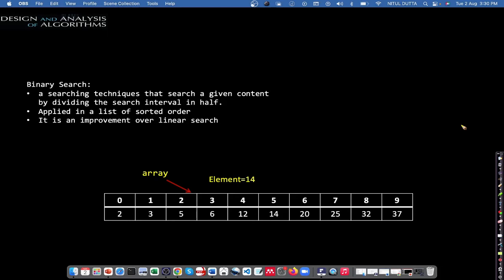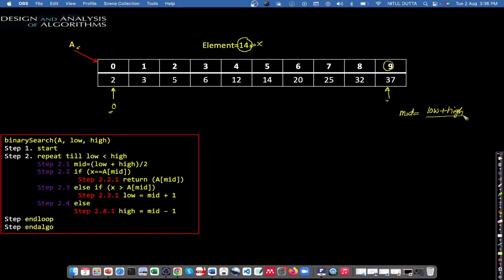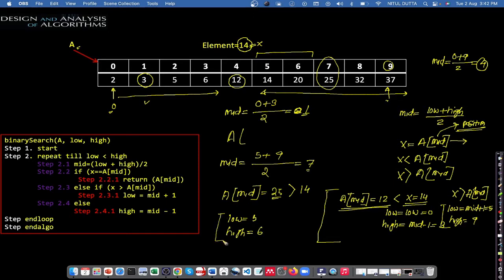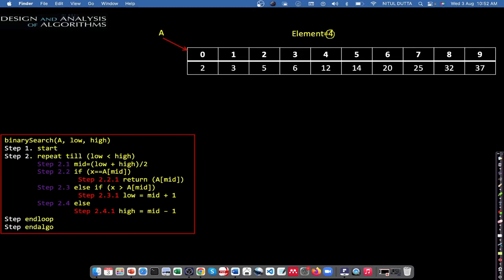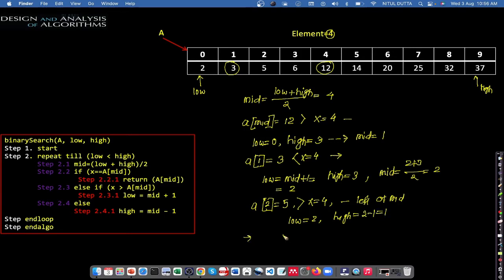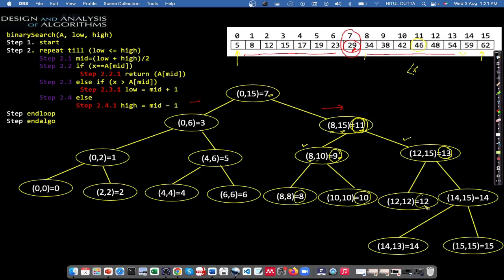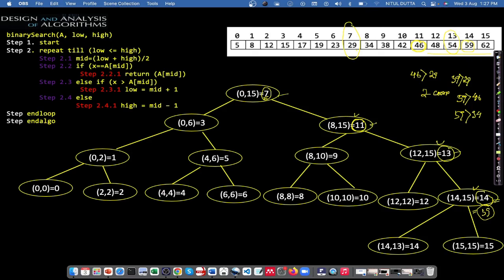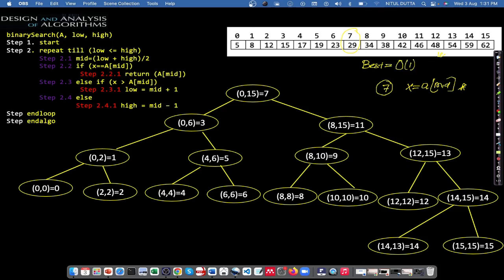The binary search algorithm with complexity analysis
Describes the
  o binary search algorithm
  o example of search
  o discussed the time complexity